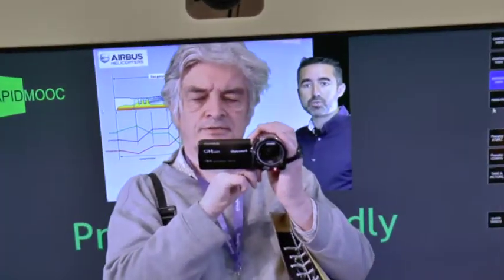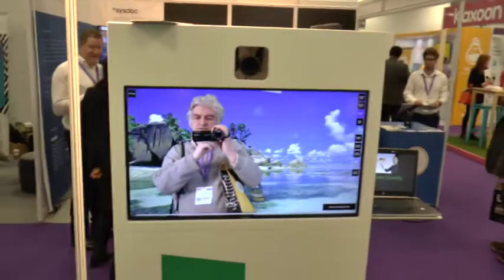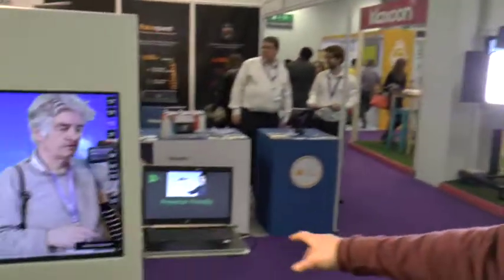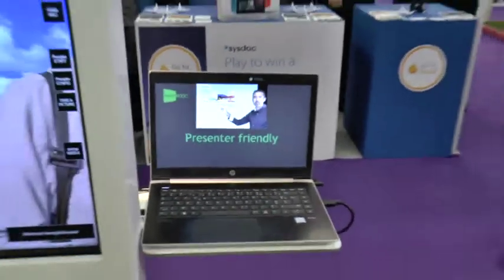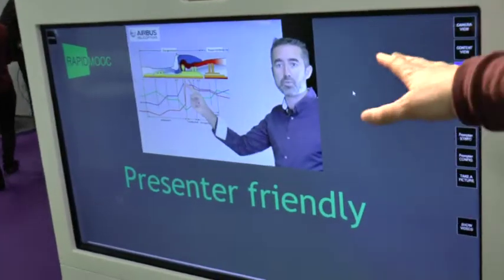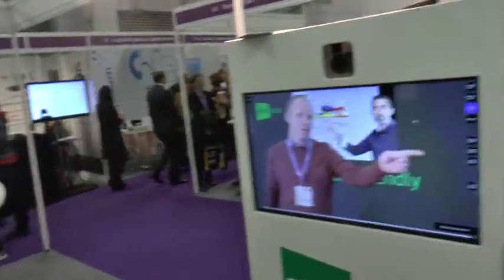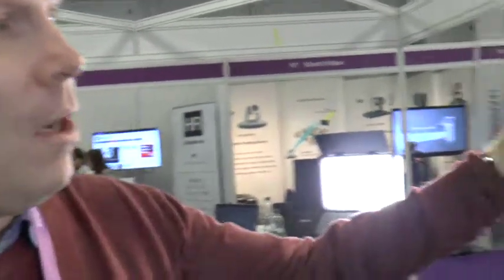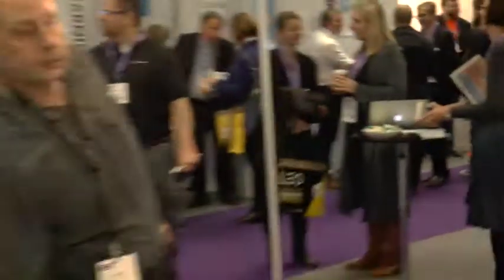RapidMOOC at Learning Technologies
Quick explanation of green screen and camera package for rapid presentations with speaker and slides etc. Bring your own device, take away a completed file.